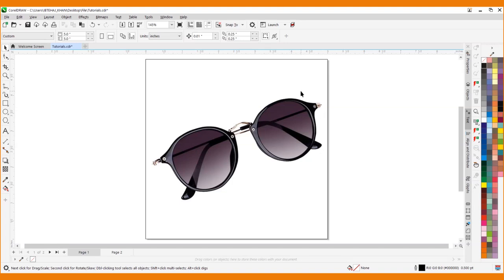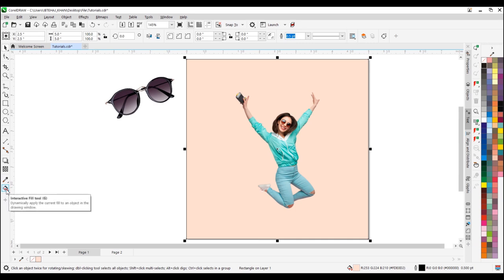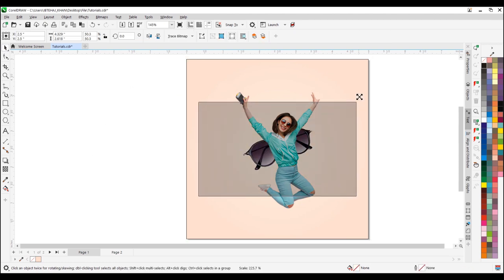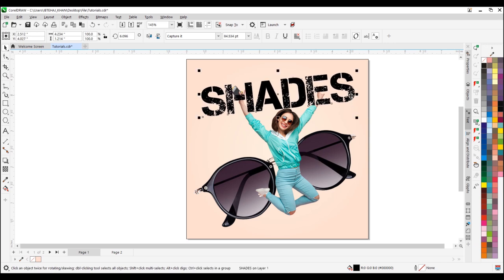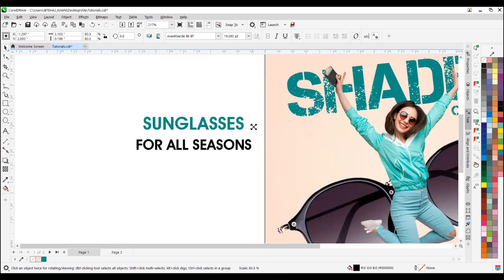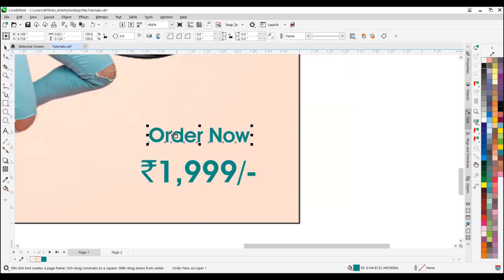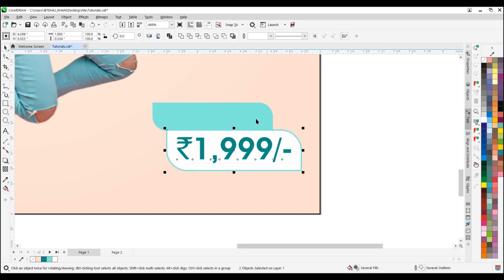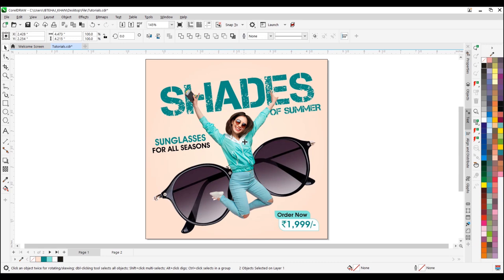Normal image convert to attractive image | Creat Sunglasses Social Media Ads in corel draw | Adobic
Graphic Designing courses and tips for beigner to advance
corel draw classess
Normal image convert to attractive image
Creat Sunglasses Social Media Ads in corel draw
corel draw tutorial
coreldraw classess
social media ads in coreldraw
sunglasses add in coreldraw
social media ads tips
graphic designing tips
learn graphic designing